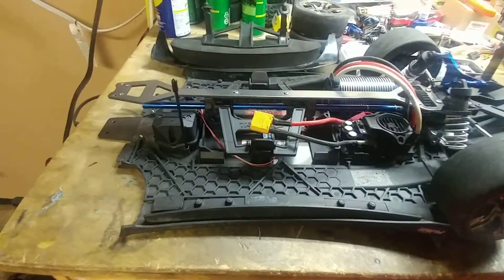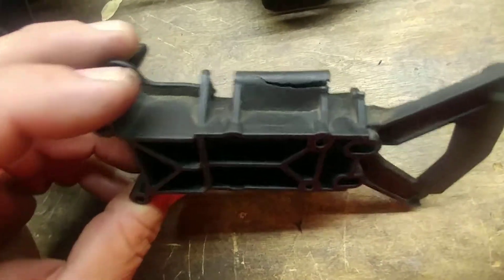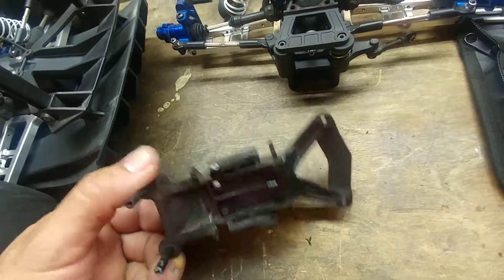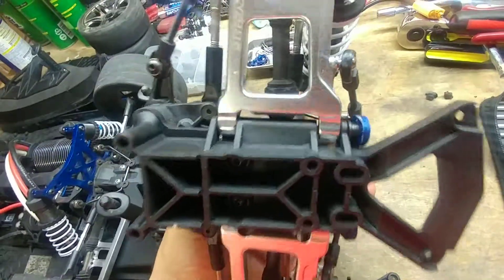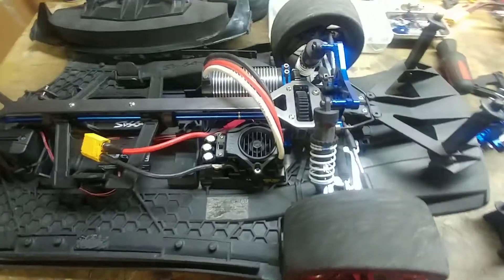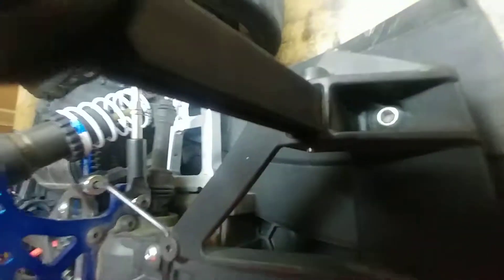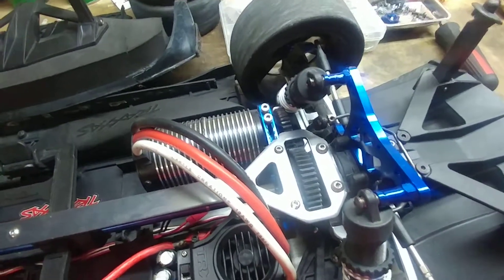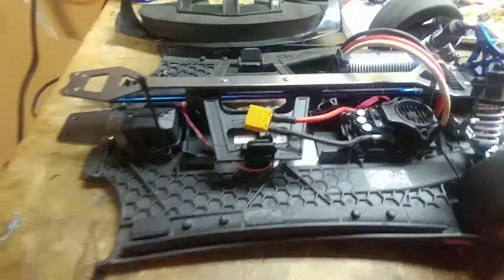XO1 Repair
Had to replace the bottom front plate on my xo1. Compliments of a curb.